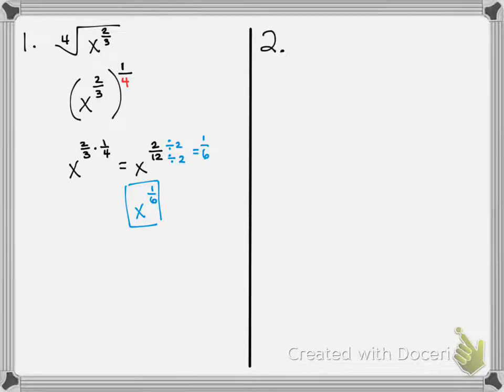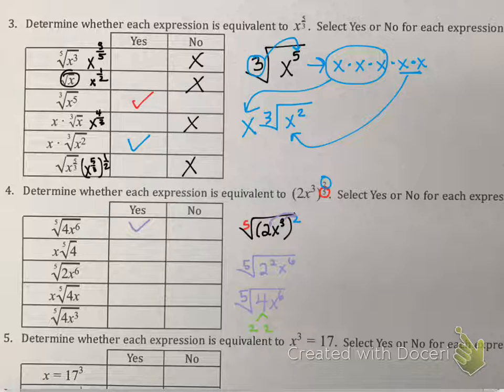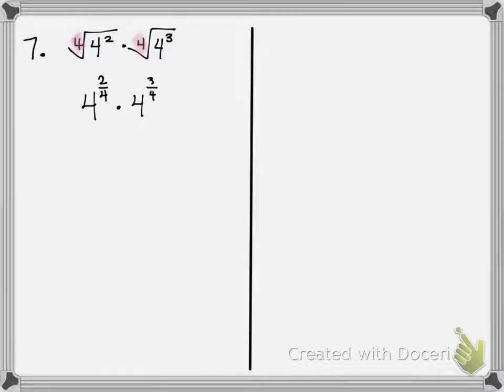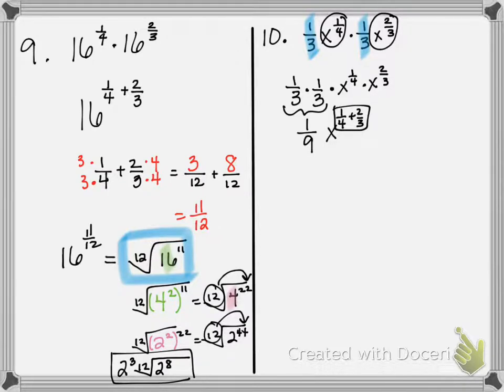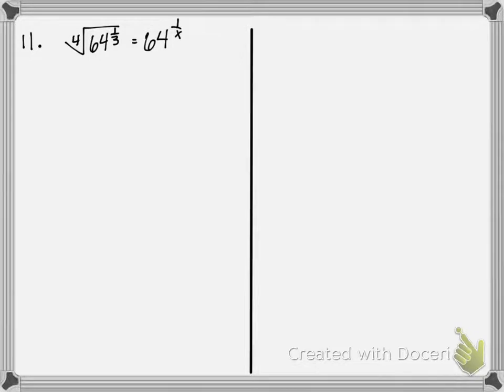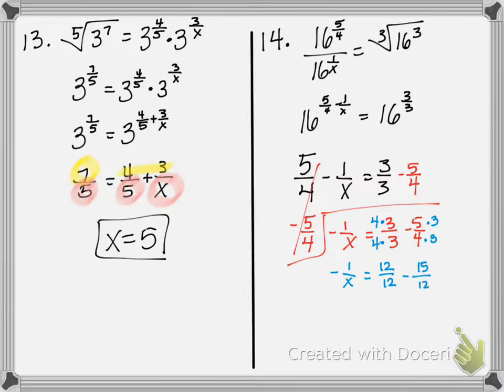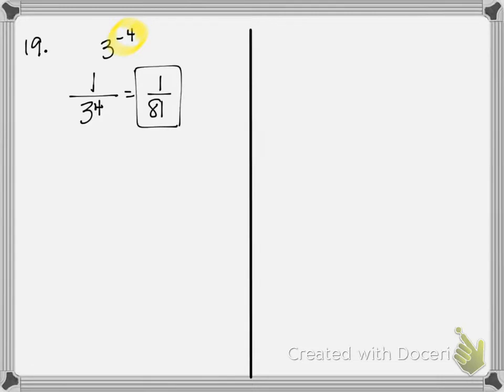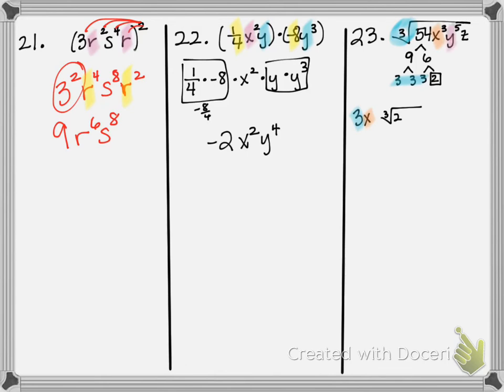Exponentials Unit Test A Review